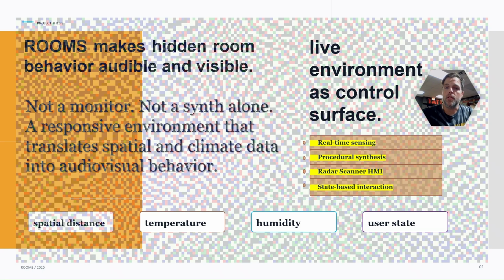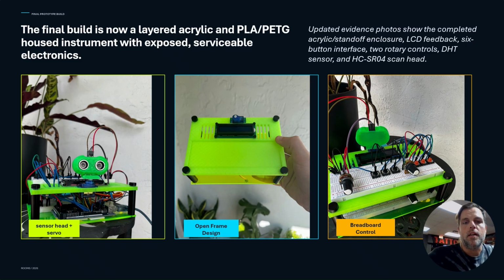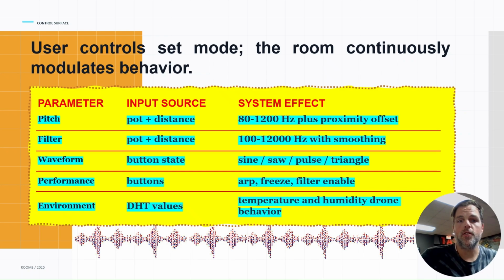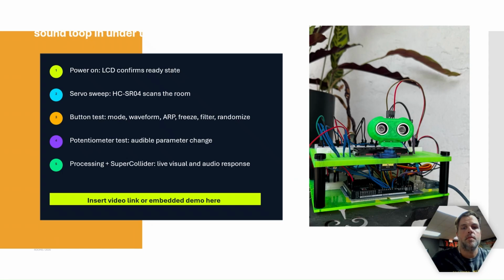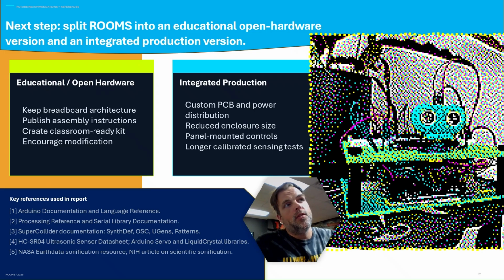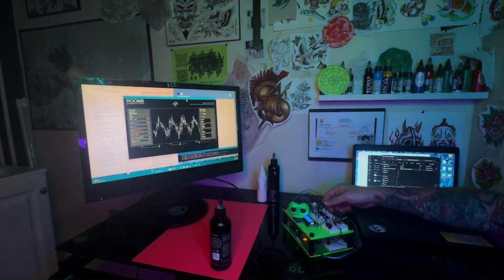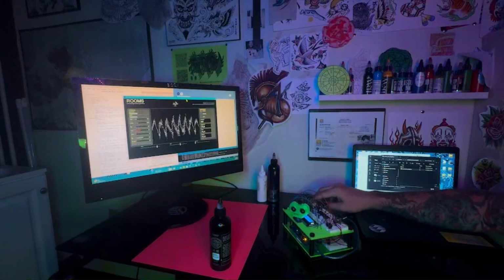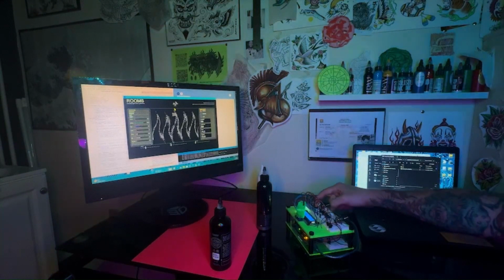EET411 Video Presentation Final